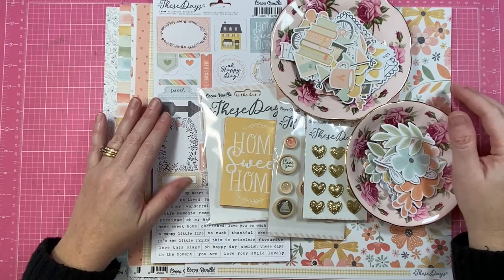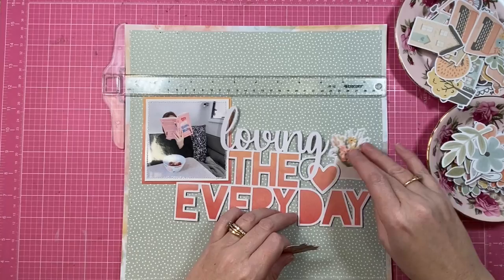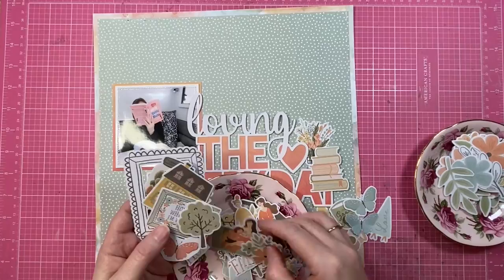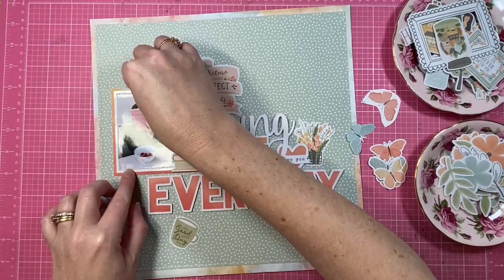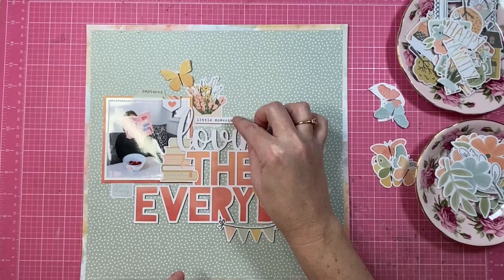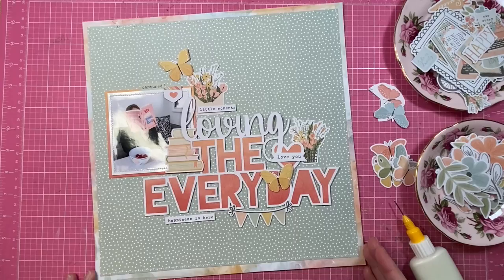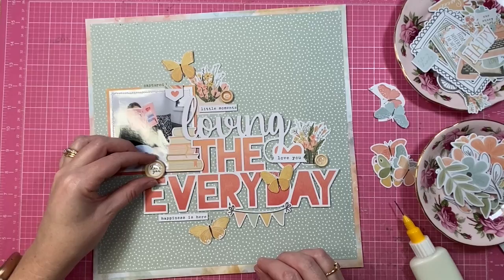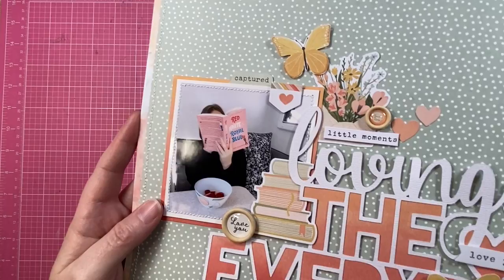Scrapbooking Process Video: 'LovingtheEveryday' by Gwen Wruck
Hi Creative friends, Gwen Wruck on the Cocoa Vanilla YouTube channel today with my latest Scrapbook process video.  This Scrapbook layout features the 'These Days' Collection.  It's a beautiful collection to scrapbook everyday moments with.